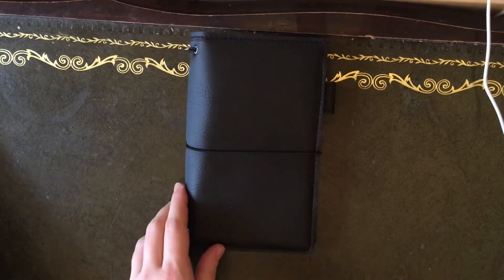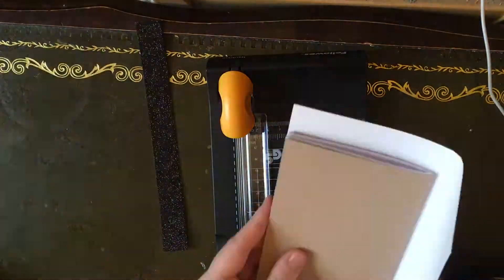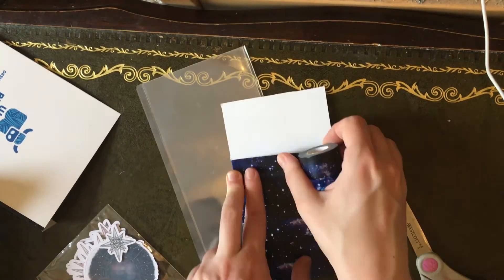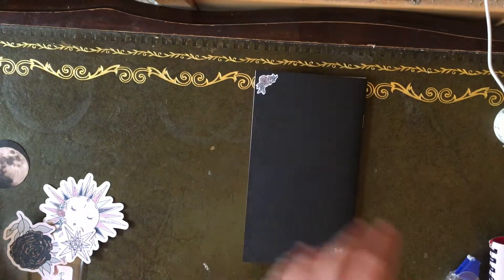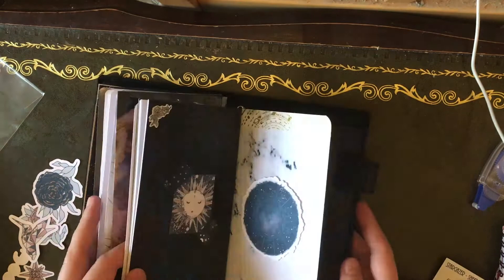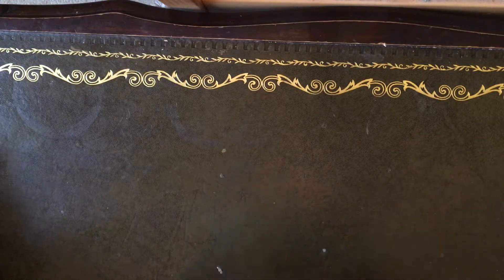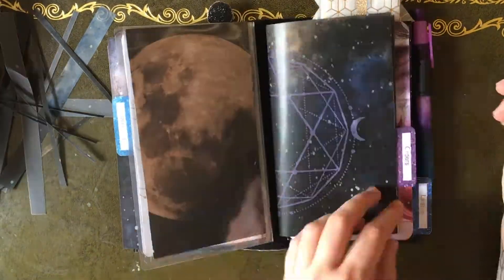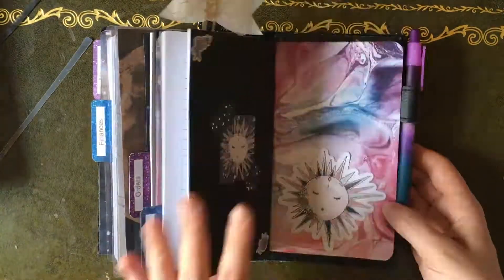Baby's First Traveler's Notebook: Personal TN Set Up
Shops/Supplies Used:

Cadeneta Notebooks

Jadies crafts

Ultimate Success Planner

Queen Mabel and Doris

Fox and Star

The Archive Stationery

Garland Room

Creative Stationery UK

Lisa's Planner Love

Panda Pen Shop

Nicole de Bruin

Blossom Buys Store

The Pensnickety Co

Newton And The Apple

Truly Happy Supplies

Wee Blue Coo

Sophie Takes Photos

Skinny Minnie Designs: Can't find their shop, might be closed

My Pretty Week

Wendy Prints

Glue Tape Runner

Corner Rounder

Paper Cutter

Naya Paperie